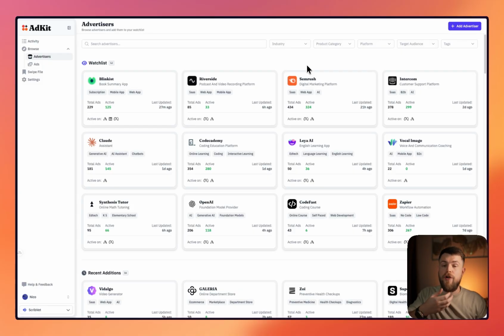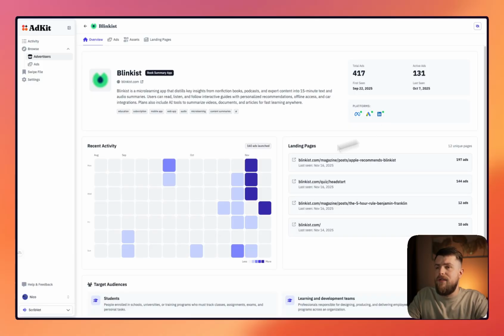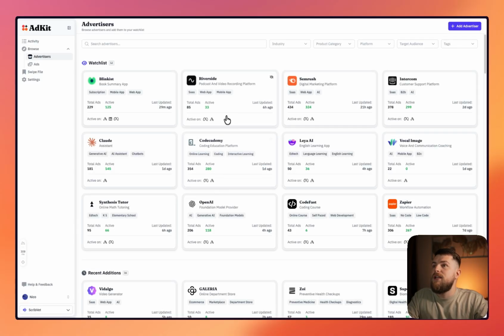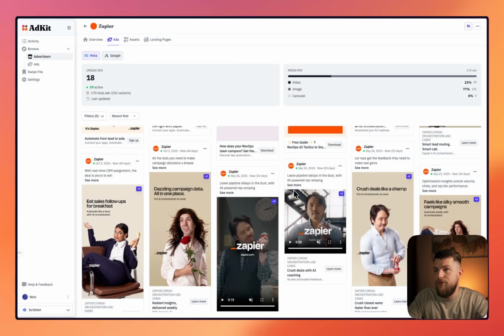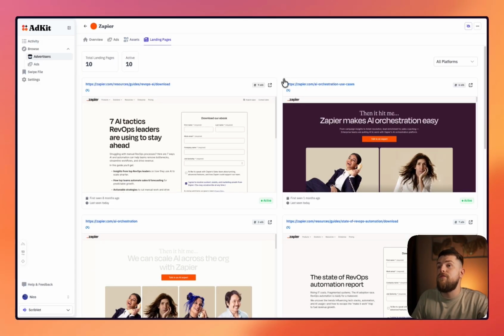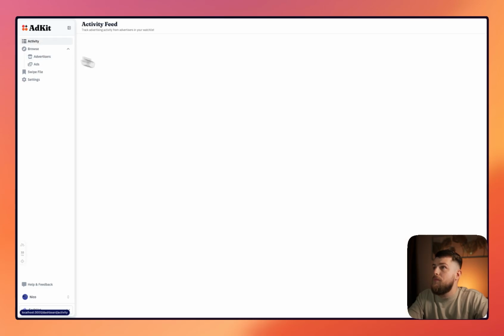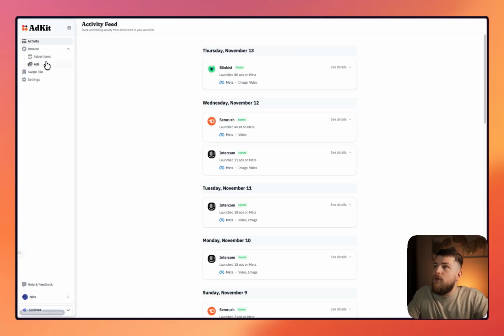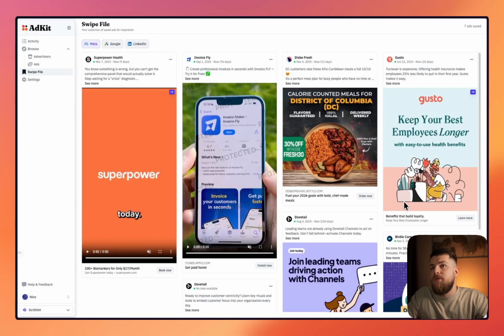Adkit - Ads Library Demo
AdKit’s Ads Library is the first ad library focused on SaaS, startups, and mobile apps. See how to search, filter, and benchmark real ads to inspire your next campaign.

Chapters:
- 00:00 Introduction
- 00:22 Library overview and filters
- 01:14 Viewing ad details and landing pages
- 02:36 Benchmarking and saving collections
- 04:12 Use cases and research workflows
- 05:44 Wrap‑up

What is Adkit? AdKit is a toolkit for performance marketers and product teams to plan, create, and analyze ads faster. It includes an Ad Library for multiple platforms, an AI-powered ad generation tool, and more